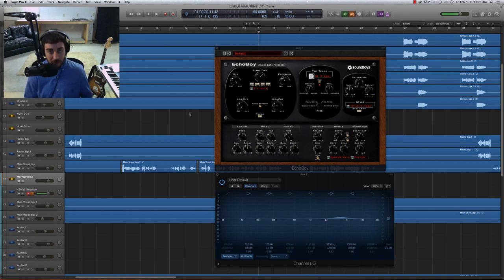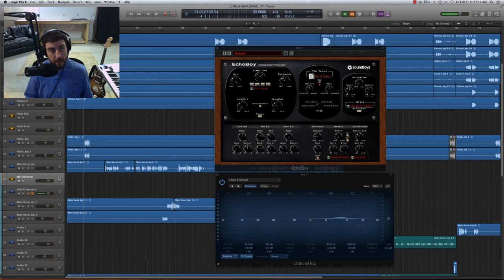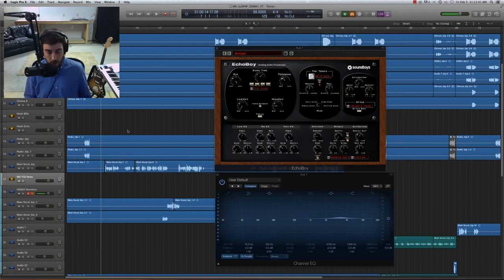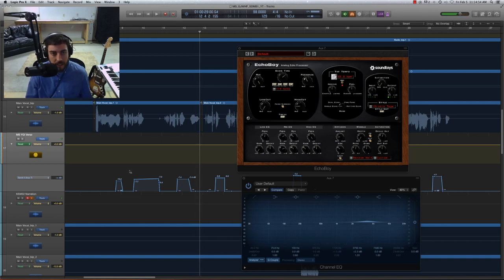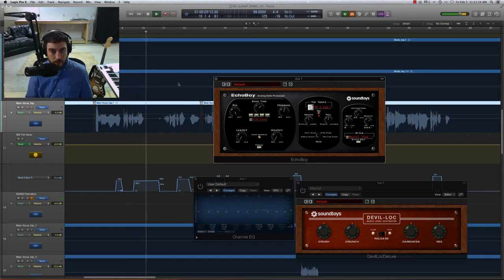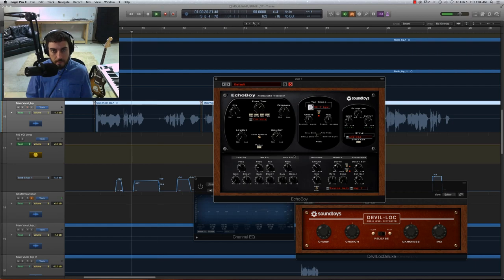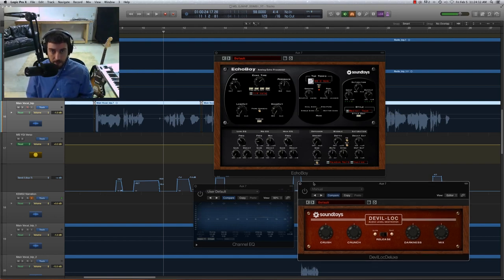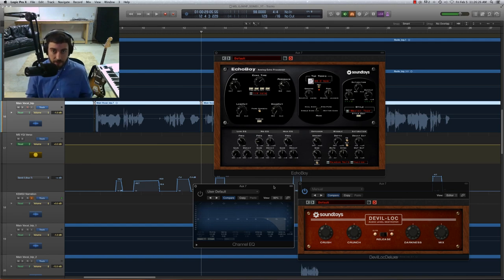How To Create Vocal Echoes and Delay Throws with Automation